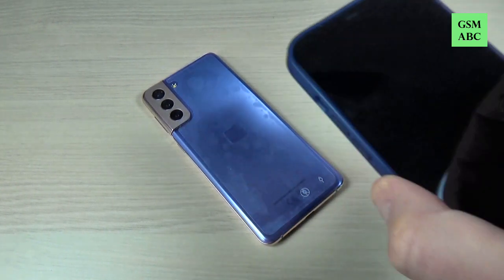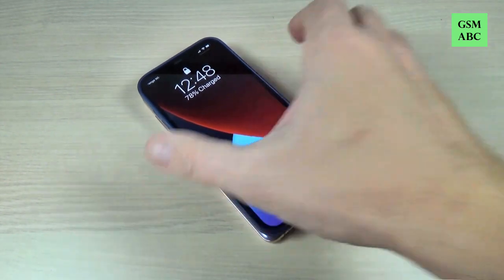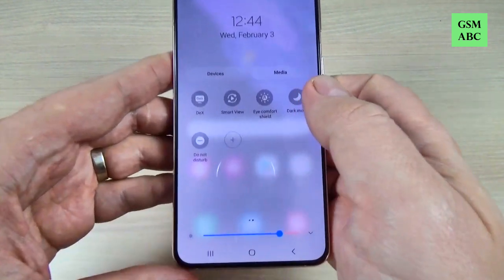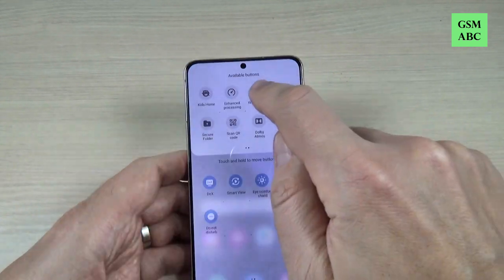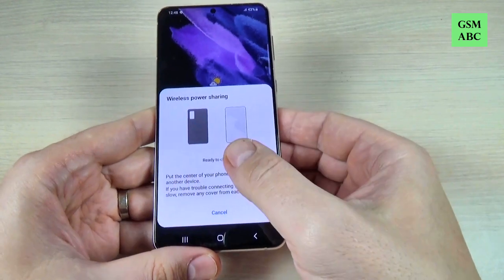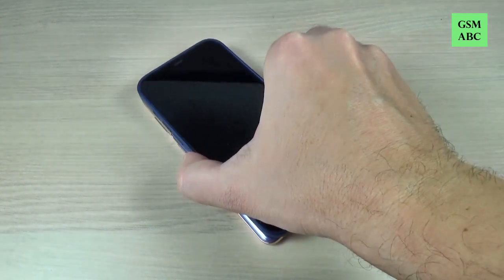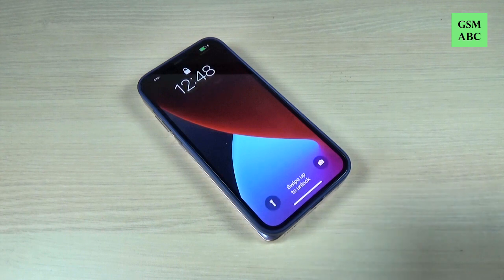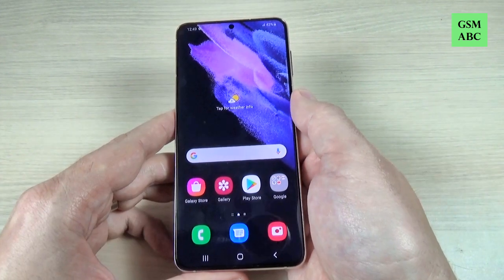How to Turn On Reverse Charging (Wireless Power Sharing) on Samsung Galaxy S21 / S21+ / S21 Ultra 5G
In this video tutorial I'll show you how to enable reverse charging or wireless power sharing on Samsung Galaxy S21, S21+ & Ultra (2021) with Android 11,